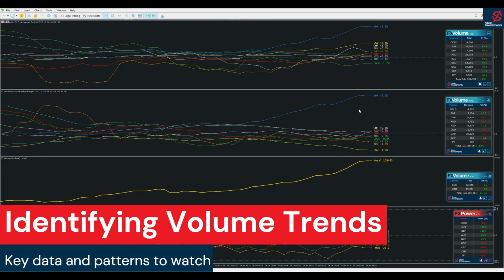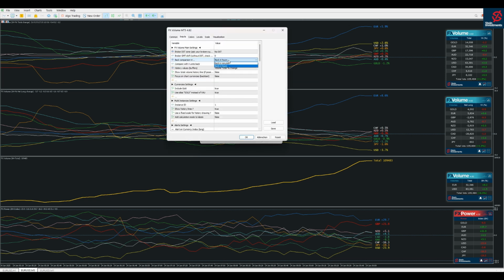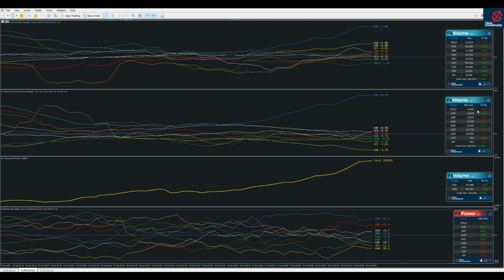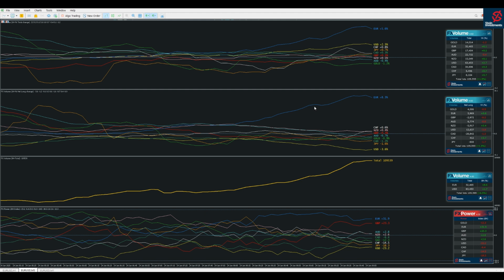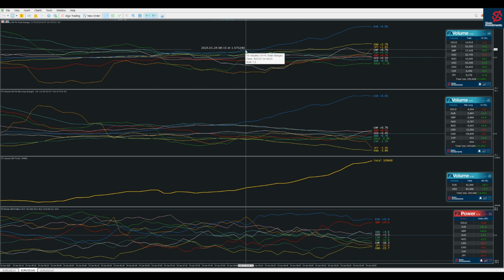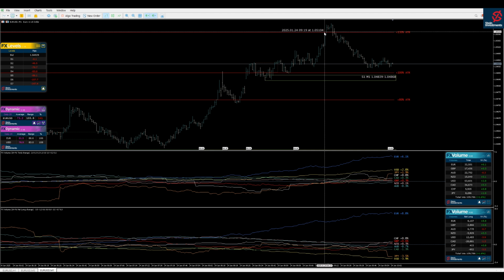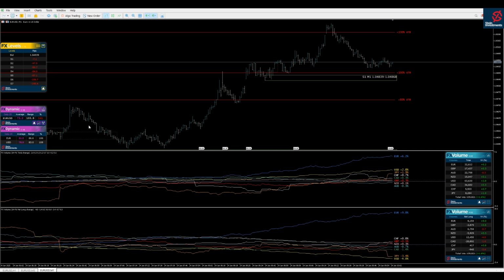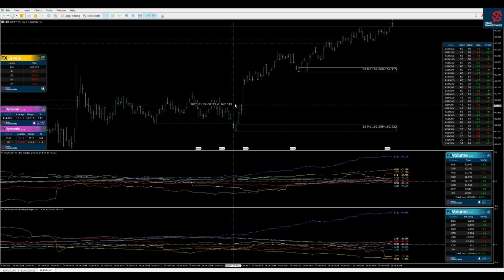Spot Exceptional Volume Trends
In this tutorial video, we take a closer look at the unique data provided by FX Volume and analyze the impact of a significant EUR trend on its related currency pairs. You’ll see how FX Volume identifies exceptional trends with minimal drawdown, giving you a powerful edge in your trading.

For more tools, strategies, and resources, visit our Stein Investments
Discover detailed tutorials, trading insights, and exclusive updates to elevate your trading experience.

00:00 Intro
00:27 Identifying Volume Trends
02:06 Insights into the Raw Volume Data
03:01 The role of FX Power in our Overview
03:39 The EUR Long Trend in Details
04:59 Switching to EURUSD
07:05 Checking every EUR chart
08:56 Summary and Outro